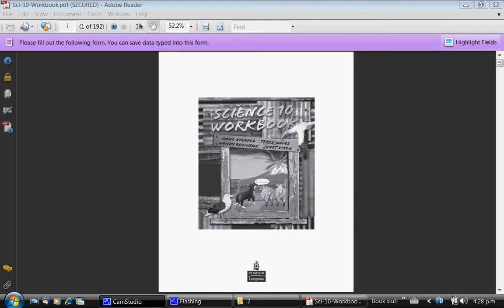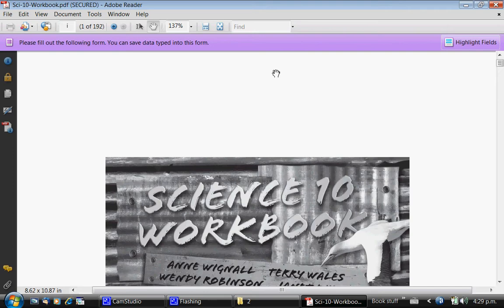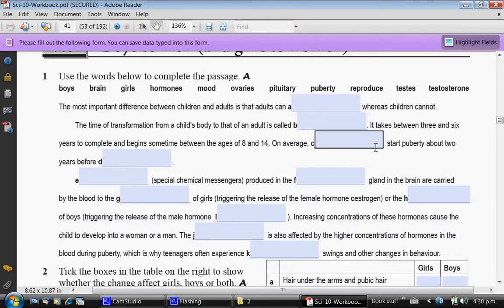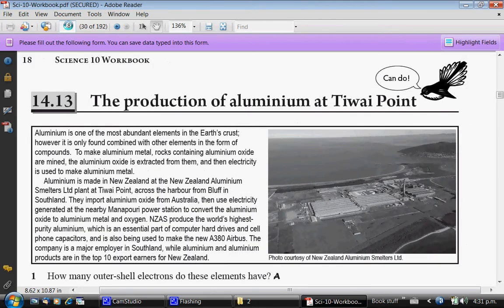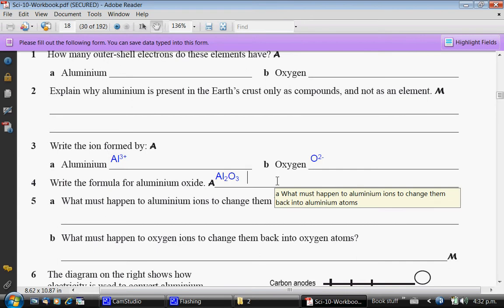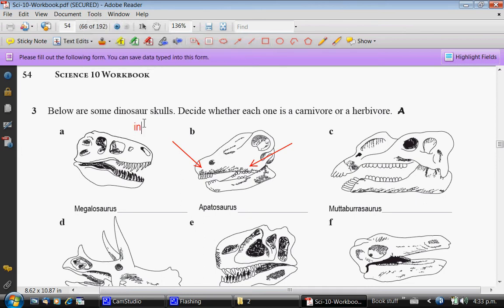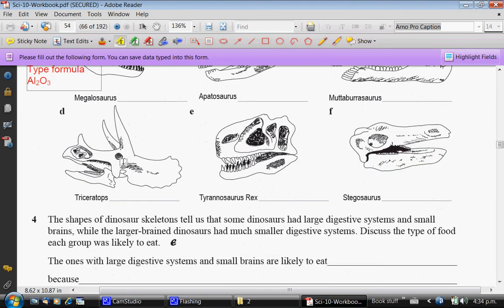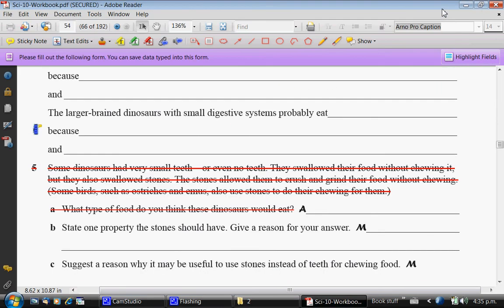Adobe-reader-tricks.avi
Shows how to use Adobe Reader with the pdf file of Science 10 Workbook. Covers: useful keyboard shortcuts, page navigation, completing exercises on-screen using Form Fields, typing chemical formulae in Rich Text fields, the Typewriter tool, Comment and Markup tools, and how to Attach a File as a Comment.